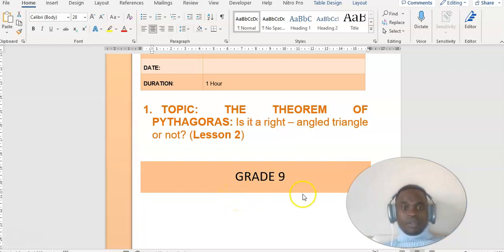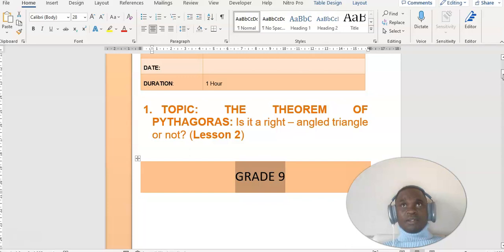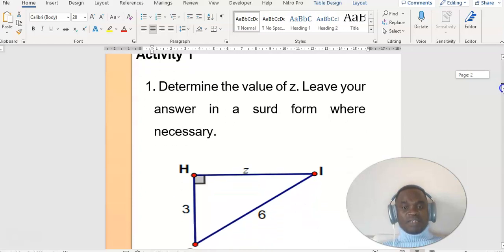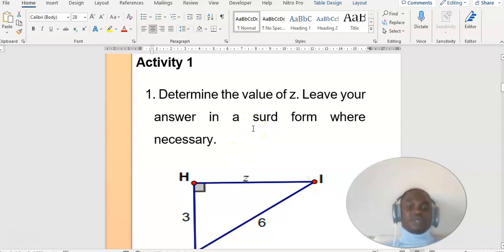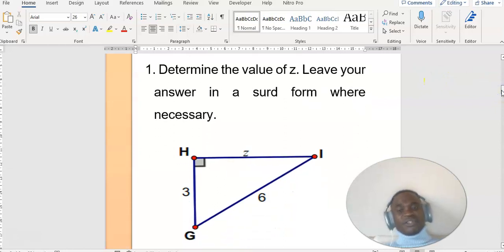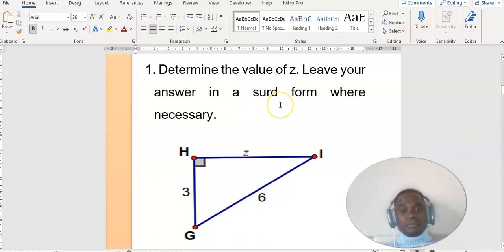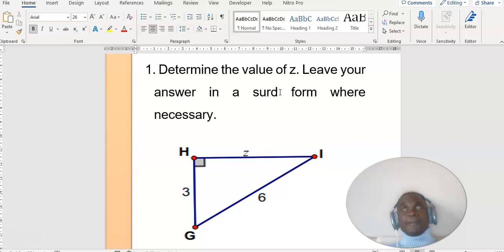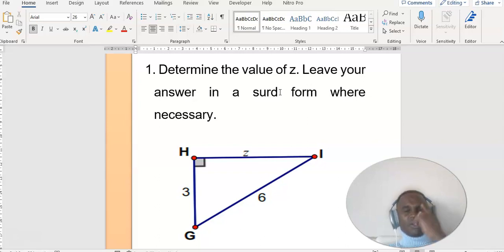Theorem of Pythagoras 2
This video shows, the calculation of Pythagoras' theorem